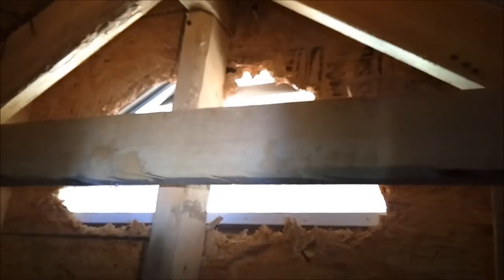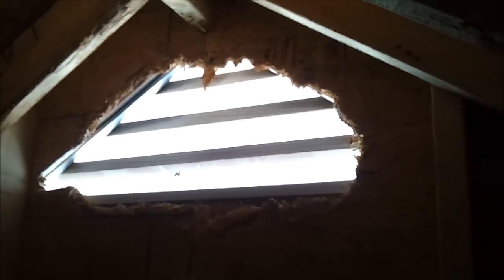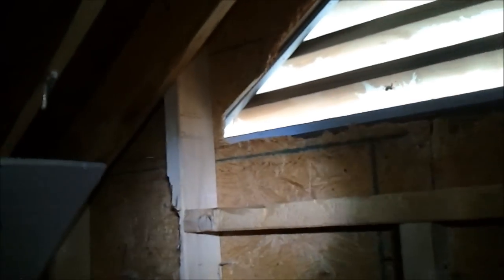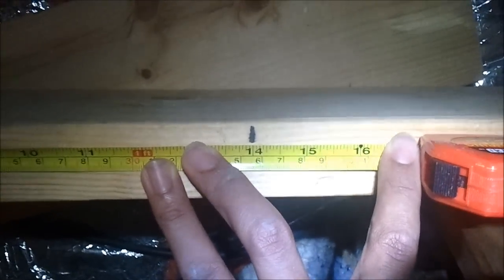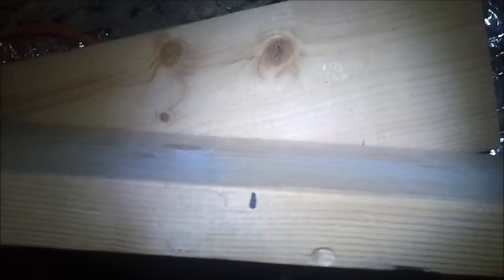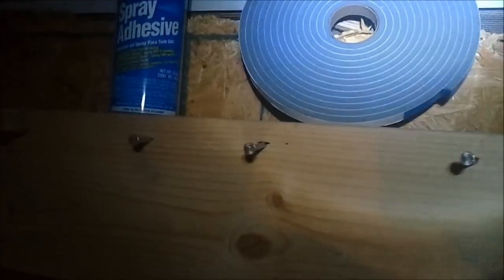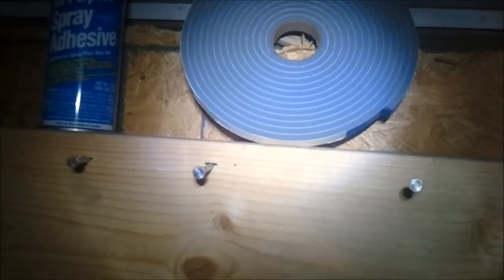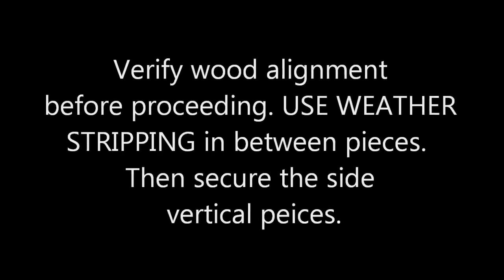How to secure, install, wire, and test an attic gable fan. Part 1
This is part one of a video series documenting how to properly install an attic gable fan.  In this first part I construct the base of the box which will serve as the foundation of the fan housing and mounting plate.

This was the particular fan that I installed.

As always, God bless and peace.  Safe and successful constructing to all!